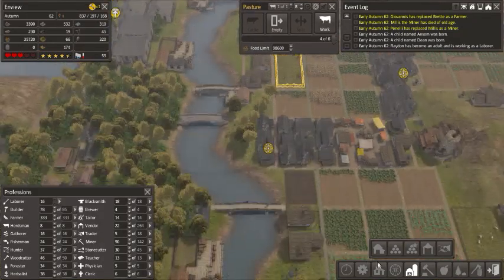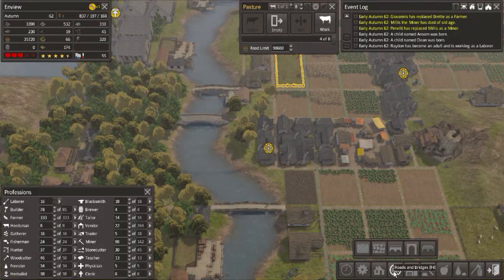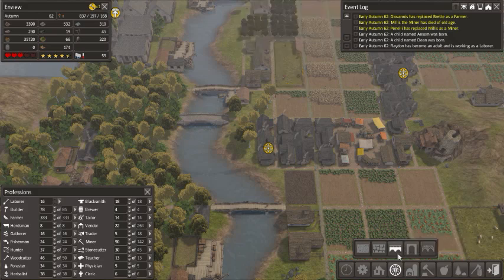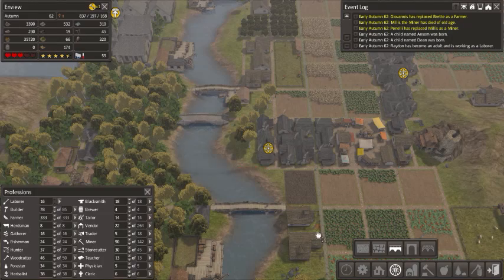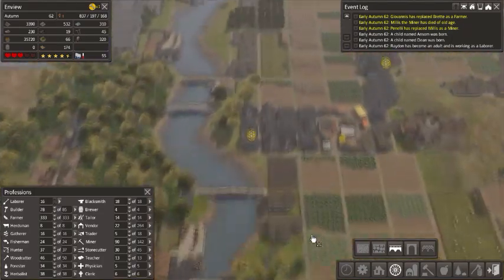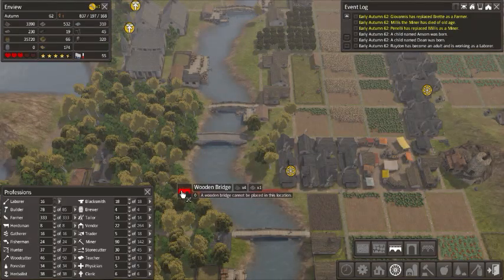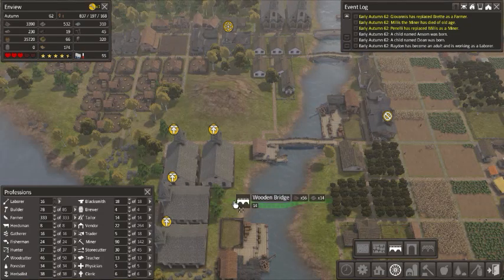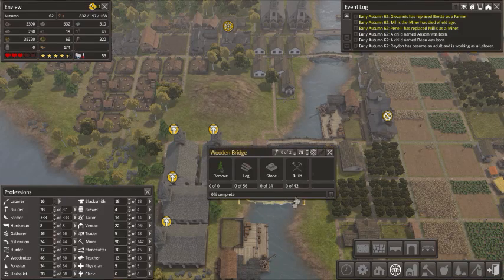Banished How To Build A Bridge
This video will show you how to build a bridge in banished